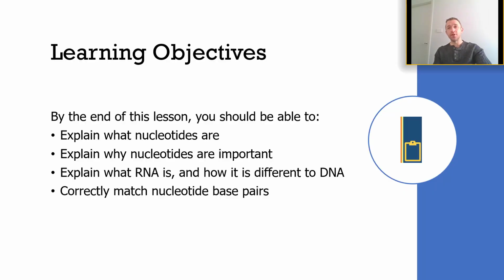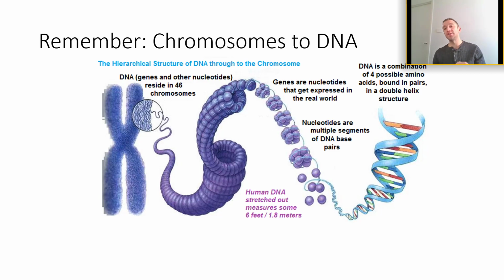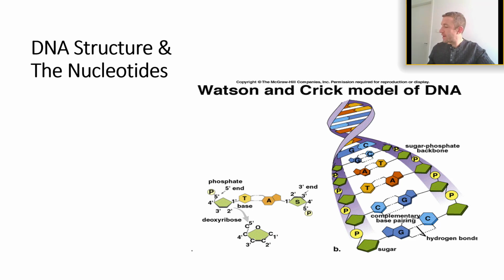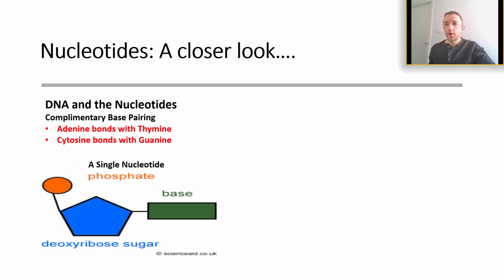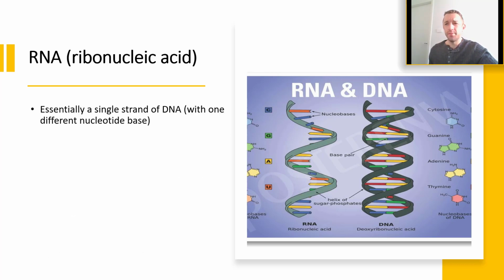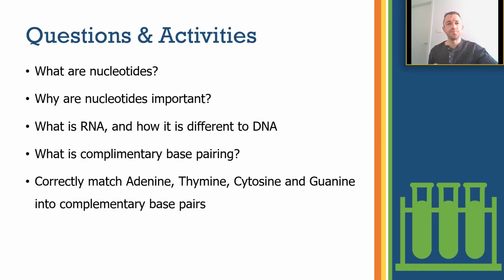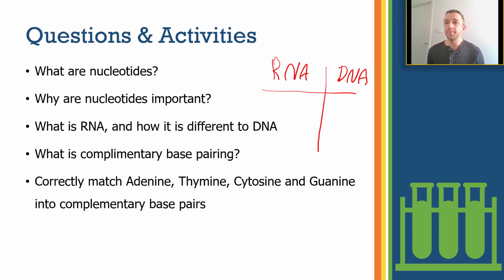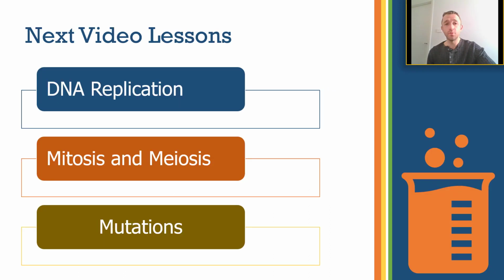Biology 2 Nucleotides: The building blocks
Welcome!
Join your teacher Mr Varoxis as he delves into the specifics about the building blocks of DNA and RNA.